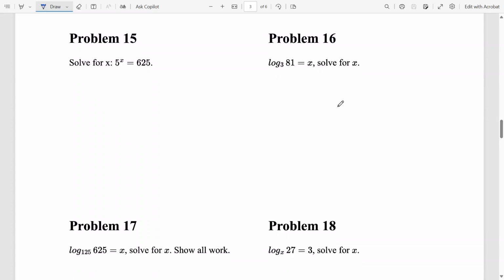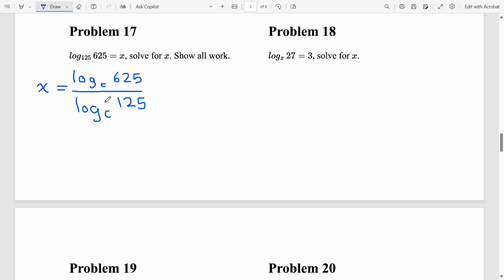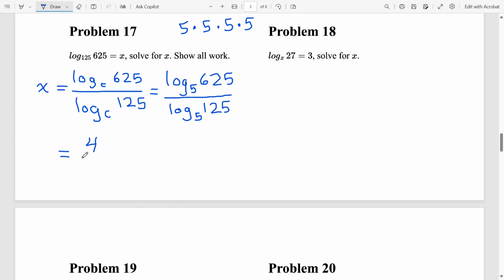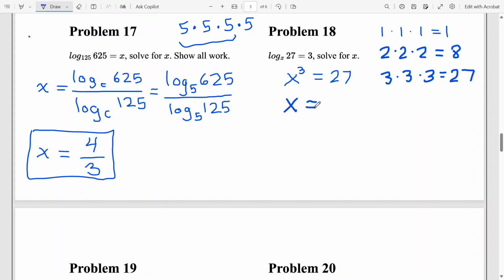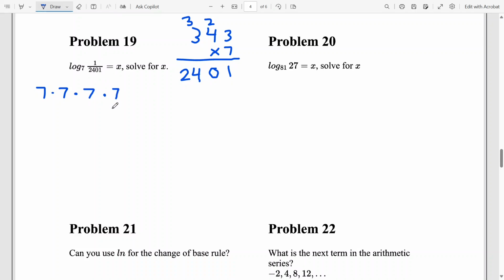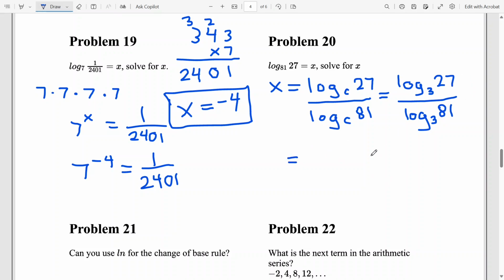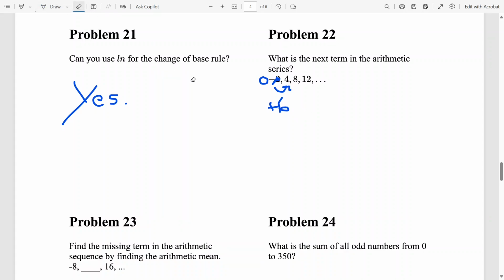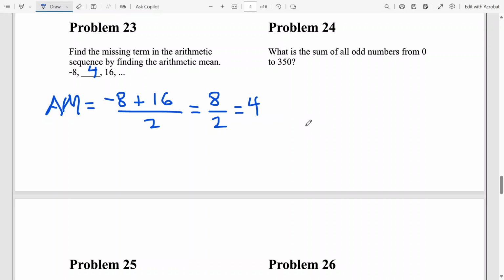Algebra 2 Finals Review Part 4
In this video, I go through some more problems on my Algebra 2 Finals Review.